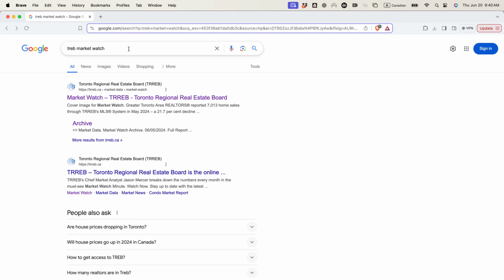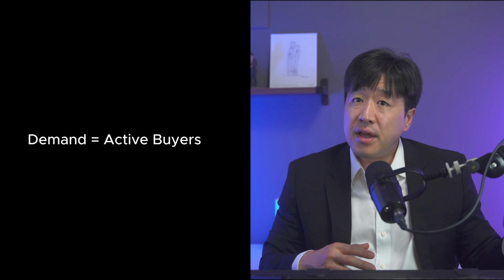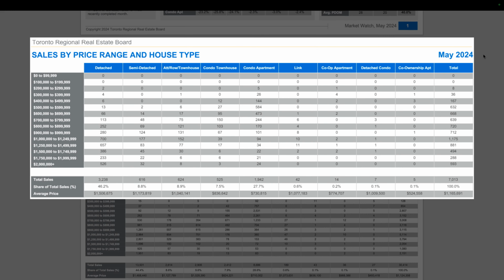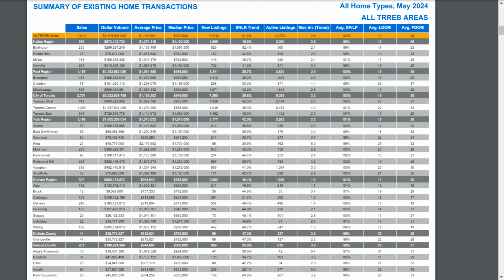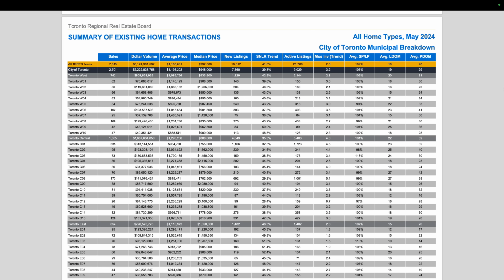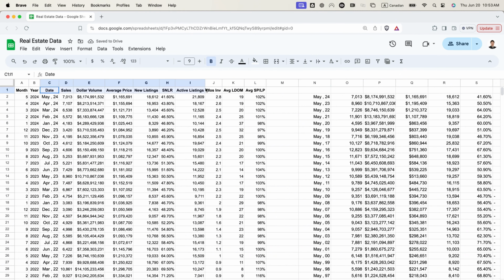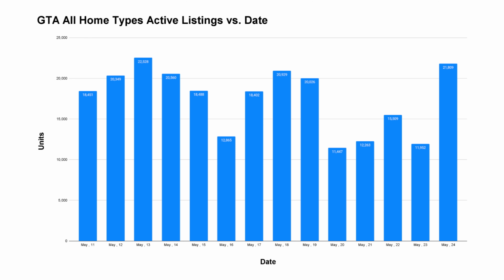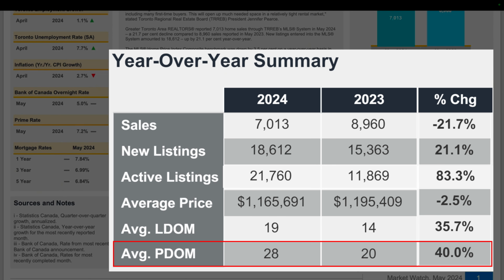How Professionals Do A Real Estate Market Analysis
Welcome to our comprehensive real estate market analysis! In this video, we'll break down essential metrics and trends that can transform your approach to real estate investing. By the end of this video, you'll know exactly what to look for in market reports and how to interpret these insights to make smarter, more profitable decisions. Plus, I'm sharing some exclusive tips that have significantly impacted my personal and clients' investment success.

📊 What You'll Learn:
1. The fundamentals of real estate market analysis
2. Key metrics to watch for in market reports
3. How to evaluate different markets effectively
4. Exclusive tips and insights for better investment decisions

Key Highlights:
1. Understanding the real estate market
2. Supply and demand dynamics
3. Detailed breakdown of the GTA real estate market
4. Interpreting TREB Market Watch reports
5. Using historical data for deeper insights

ABOUT TIM
Tim Yew is a Toronto real estate expert and Broker of Record at RE/MAX Real Estate Solutions, with 20+ years giving honest, insider perspective on Toronto real estate.

By viewing this video, you acknowledge that Tim Yew is not liable for any decisions or actions based on the information provided. Any reliance on this information is at your own risk. No warranties or guarantees are made regarding the accuracy, completeness, or reliability of the content.

This content is not intended to solicit clients with existing contracts with other brokerages. Please consult a licensed real estate professional or attorney in your jurisdiction before making any legal, financial, or real estate decisions.